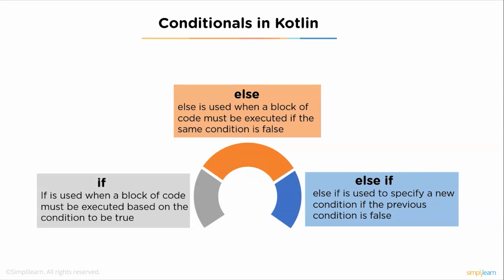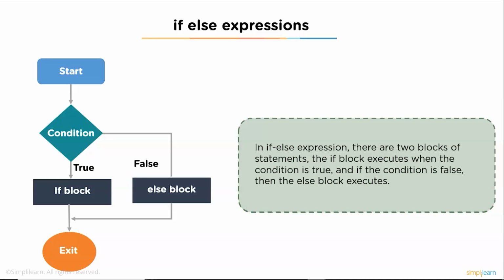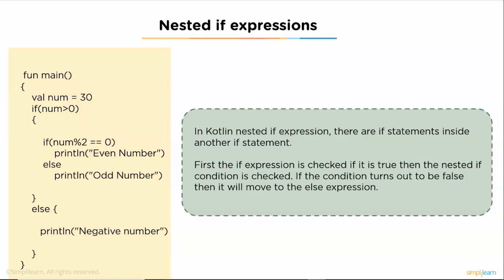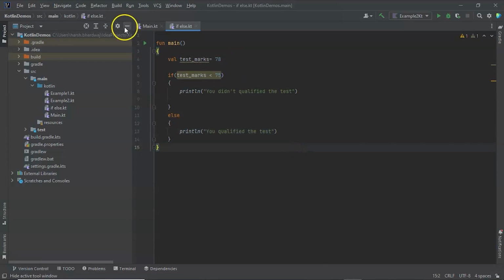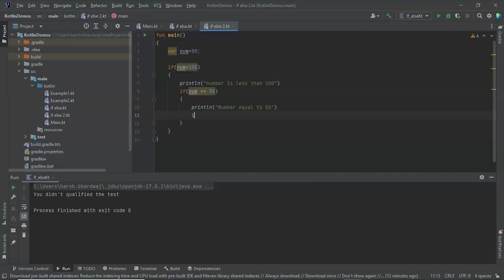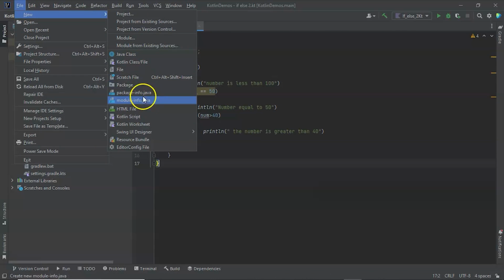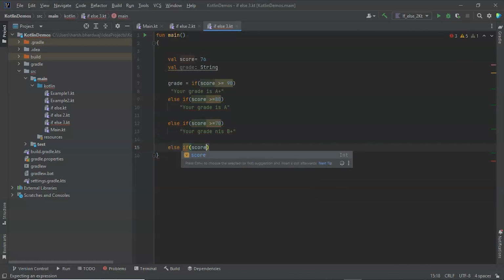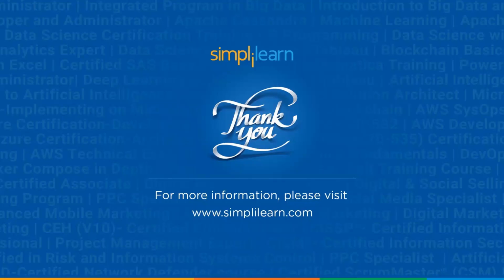Kotlin If Else Statement Explained | Basics Of Kotlin For Beginners | Kotlin Tutorial | Simplilearn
The if-else is a conditional expression that describes a situation that could occur or exist if a certain condition is met. This video will introduce you to Kotlin's if-else statements. The tutorial further teaches different types of if-else expressions like if else if ladder expressions, if expressions, and Nested if expressions. You will understand all these expressions in detail and with the help of hands-on examples.

✅ Skills Covered
Agile
Git
SQL
Core Java
Spring
Spring Boot
HTML and CSS
AWS
Docker
Jenkins
JavaScript
ReactJS
Cucumber
Maven JSP
JDBC
MongoDB
JUnit